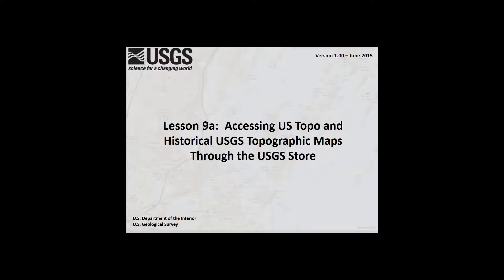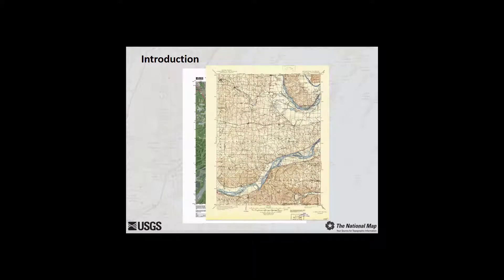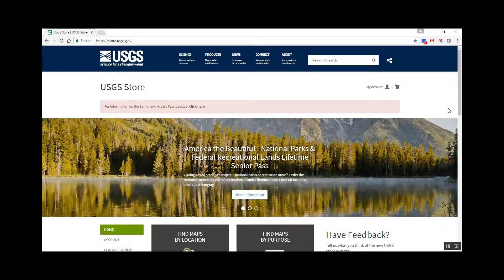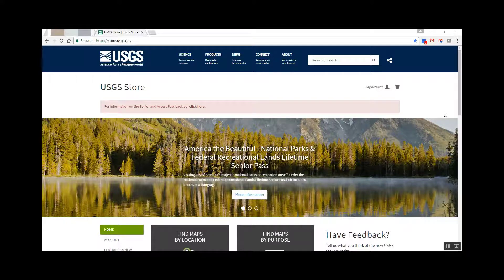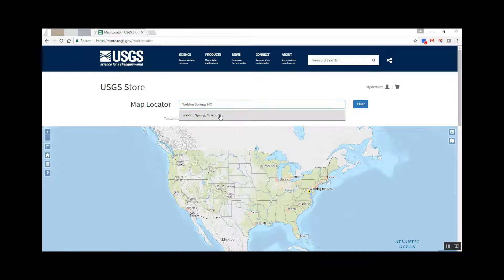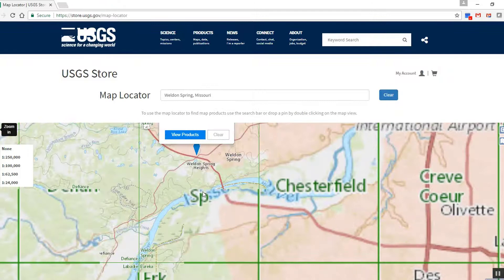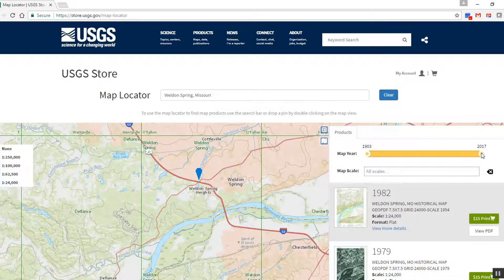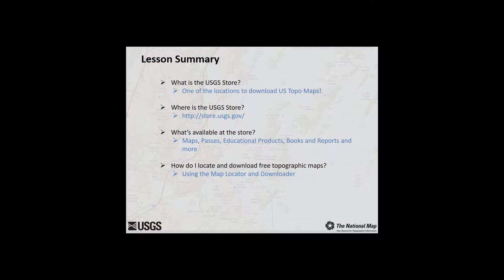Lesson 9a - Accessing US Topo and Historical USGS Maps through the USGS Store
In this lesson, we will discuss the USGS Store and how it can be used to access the US Topo and historical USGS Topographic maps. Specifically, this lesson will talk about the USGS Store, both where it’s accessed and what’s available at the store, as well as how you can locate and download free topographic maps through the store.